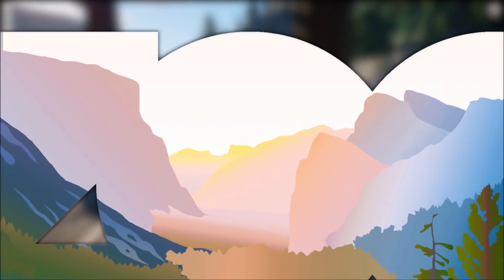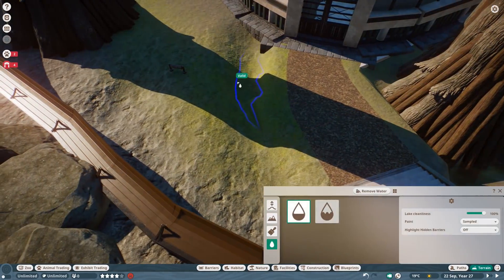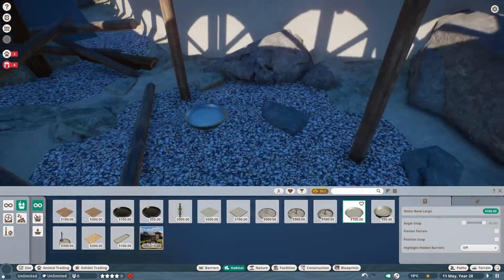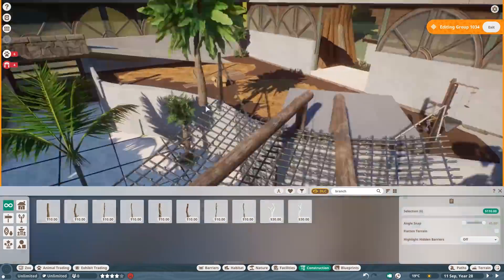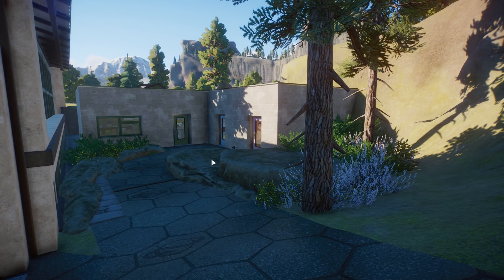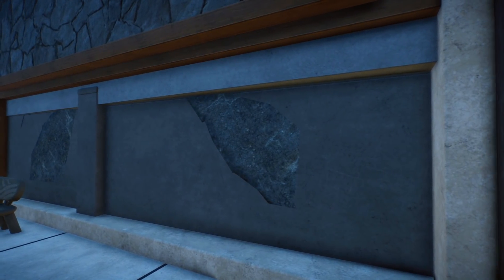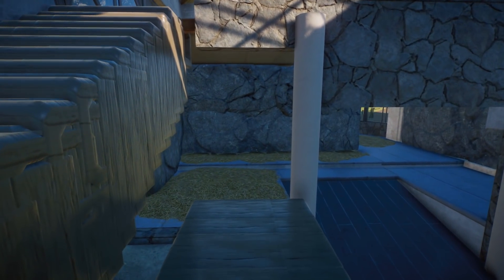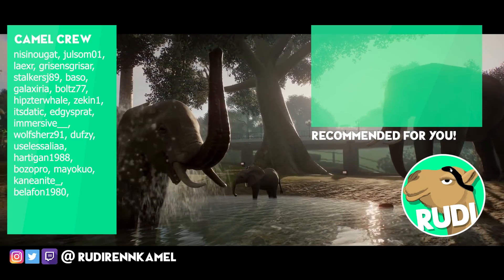Classic Ape House Habitat - Yosemite Valley Zoo - Speedbuild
Today I recreate the iconic Half Dome of Yosemite National Park and which is, surprisingly, located in Yosemite Valley. It was planned from the very beginning of this Zoo and has finally made it into our project! Enjoy!

//Planet Zoo//

Underwater Viewing, Lemur Dome, Speed Build

Specs:
i7 8770k
RTX 2080Ti
16GB DDR4